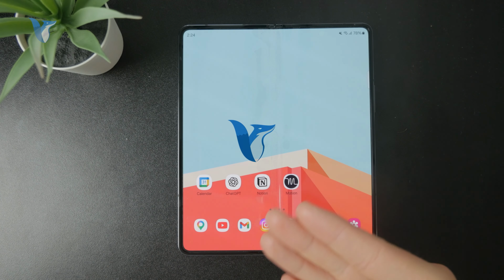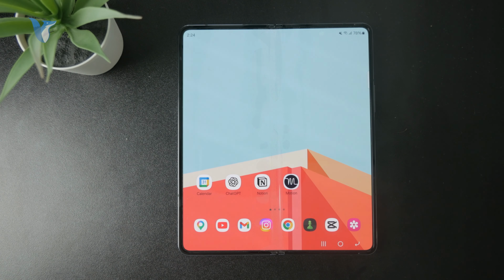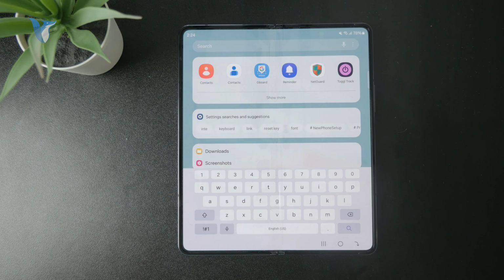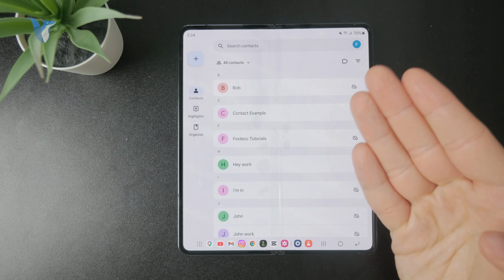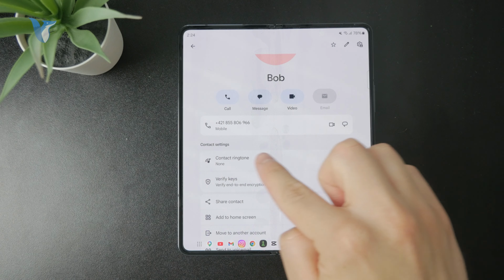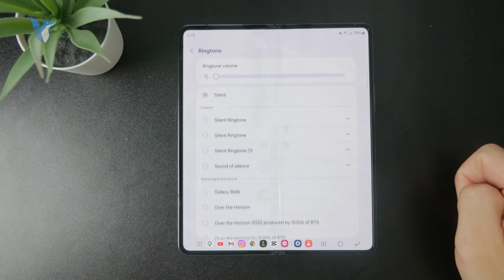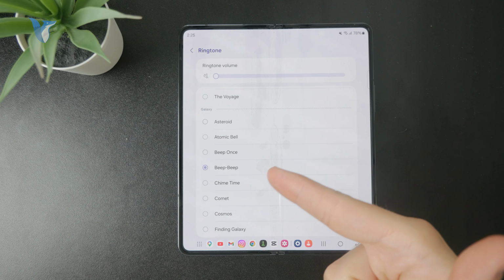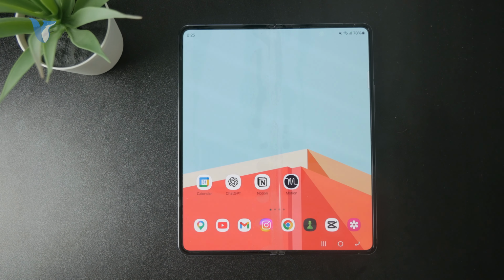How to Set Specific Ringtones for Contacts on Android (tutorial)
Learn how to set specific ringtones for your contacts on Android so you always know who’s calling. This easy tutorial walks you through customizing your phone’s ringtones in just a few taps.